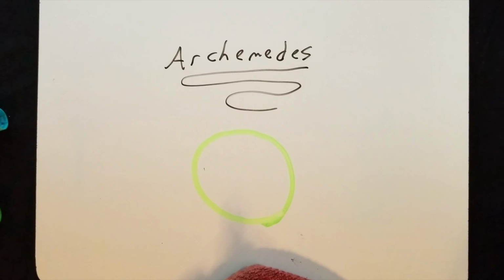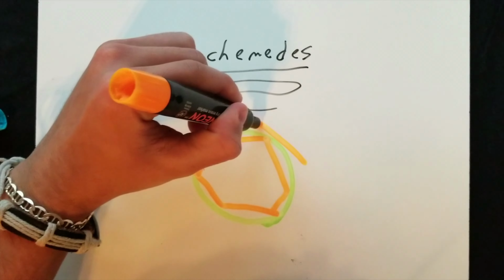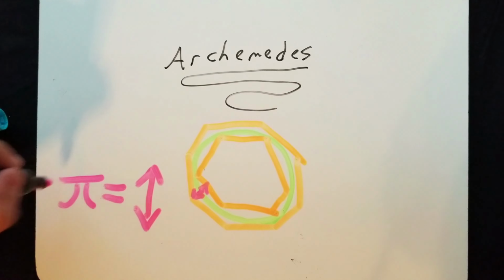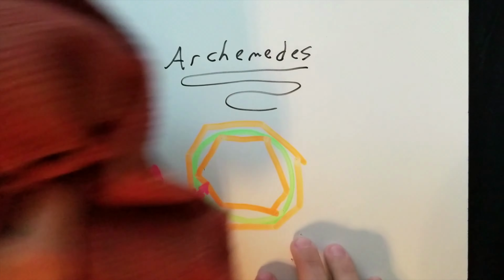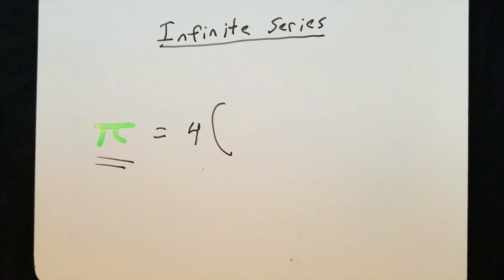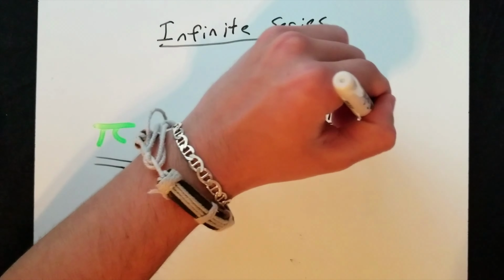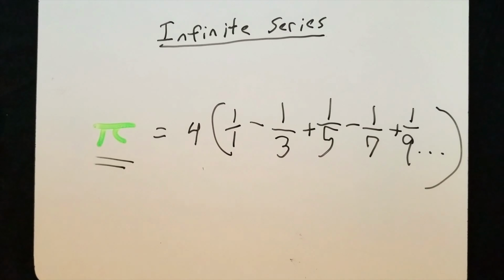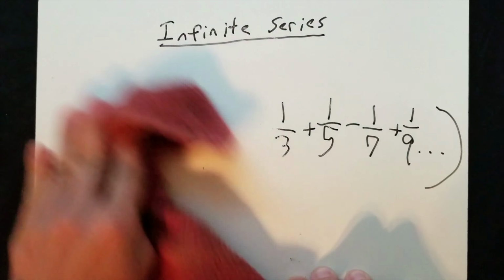Pi (π)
This is an illustrative educational video that defines and explains pi, goes through pi's history, and defines the role pi plays in popular culture. ENJOY!